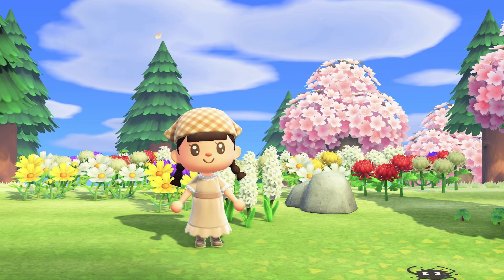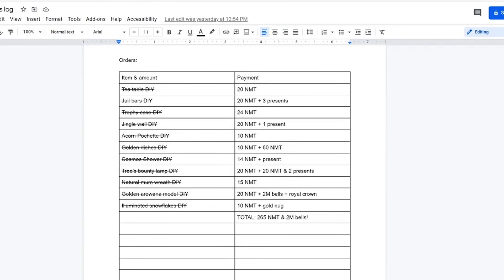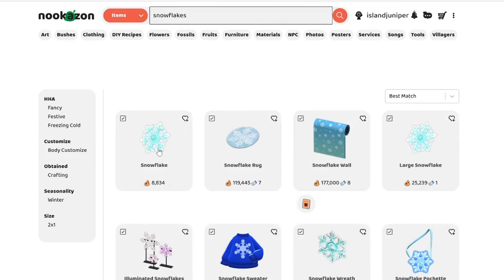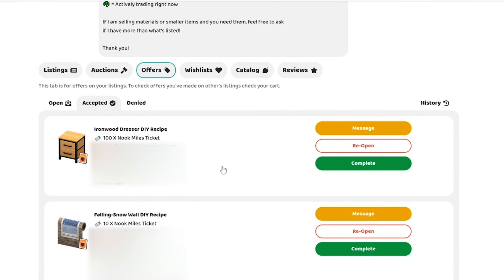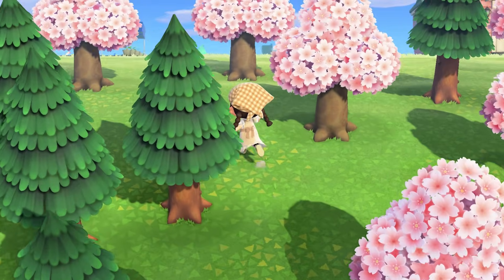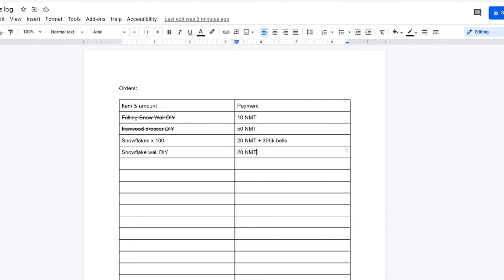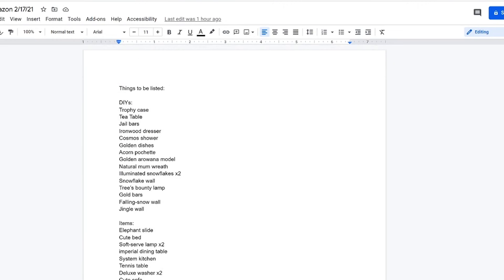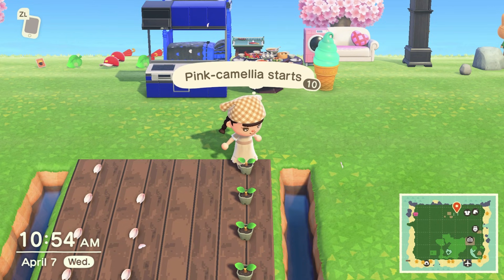Selling & Making Bank on Nookazon - Animal Crossing: New Horizons - ACNH Let's Play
Hey, my dudes! In today's video, I am selling lots of stuff on Nookazon again! Thank you guys for all of your support!

xx Kait